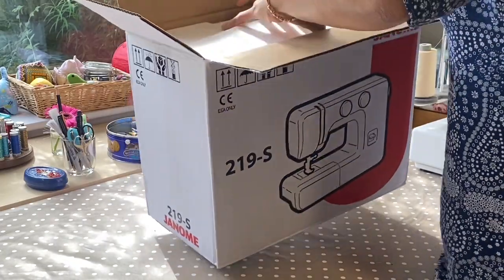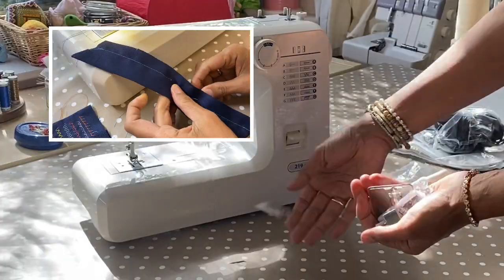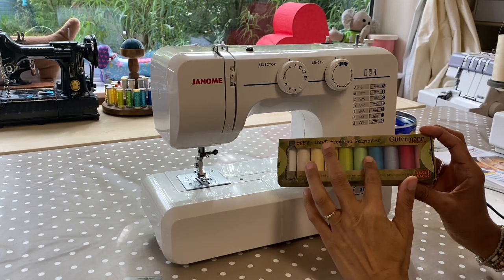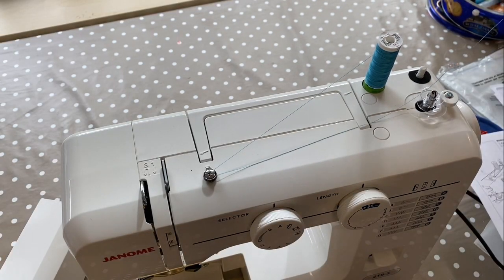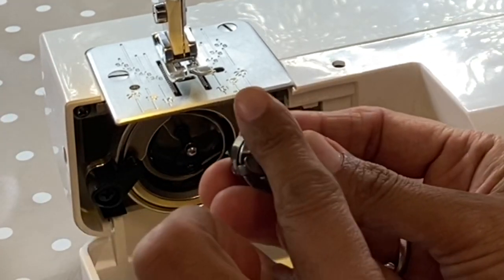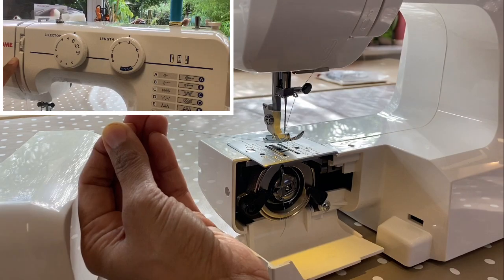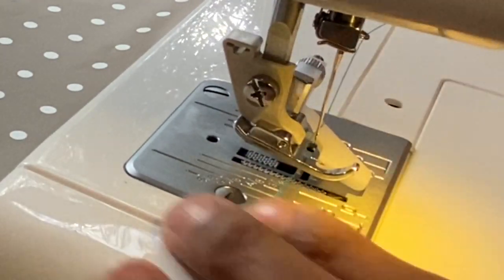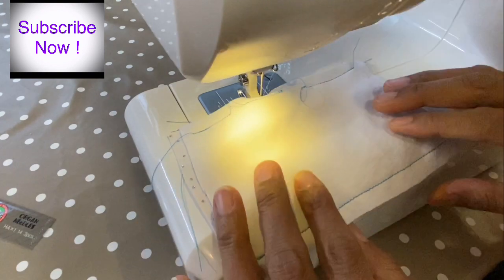Unboxing Janome 219s Sewing Machine and How to Thread a Sewing Machine | Abi’s Den ✂️🧵🌸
This machine was free with the Love Sewing Magazine back in April 2020. It's Janome's newest model, but let's have a play and see if it's up to scratch.
How to thread a sewing machine. Go through the motions of understanding the right technique of threading your sewing machine and never have problems to solve.